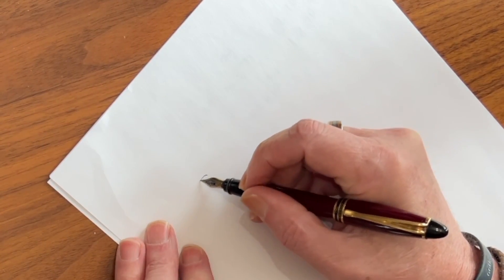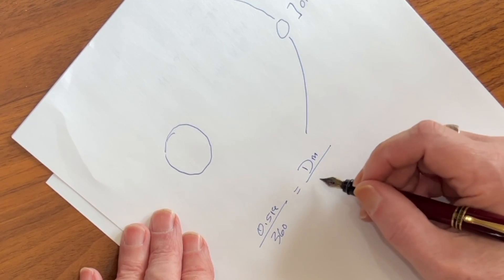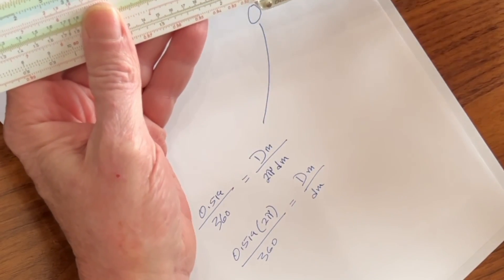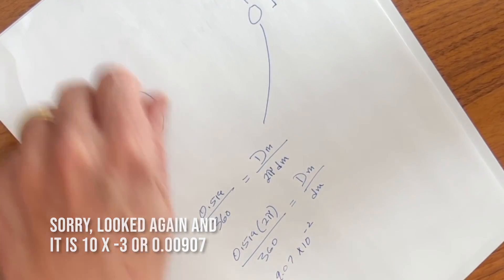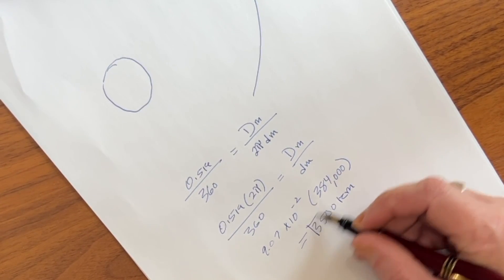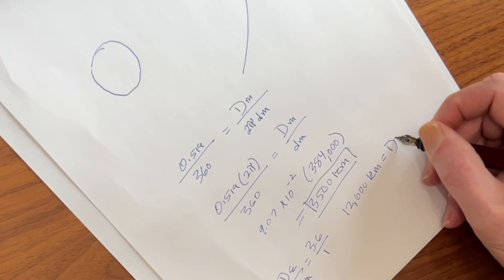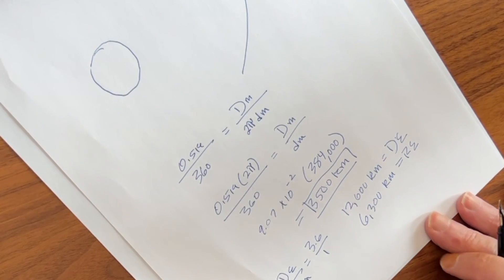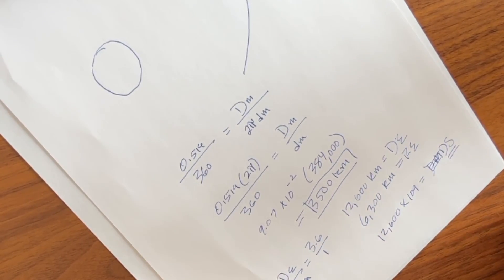Diameter and Radius of Earth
Here we determine the size of the full moon and use it to determine the diameter and radius of the earth.  This was the goal of the series.  I'll do one more video to measure  the distance to the moon and sun in terms of the diameter of earth just as a checksum.

Bob's Websites
Check them OUT:

Bob